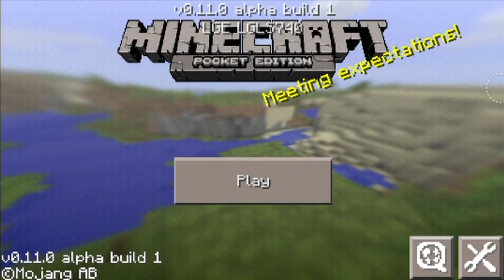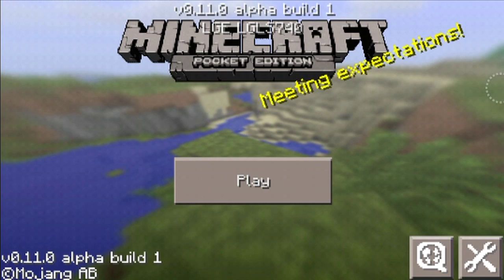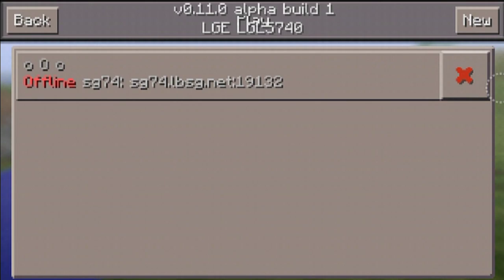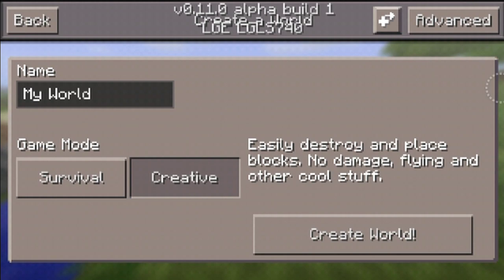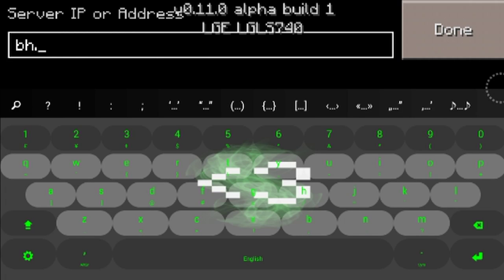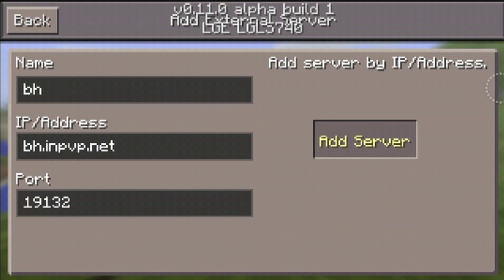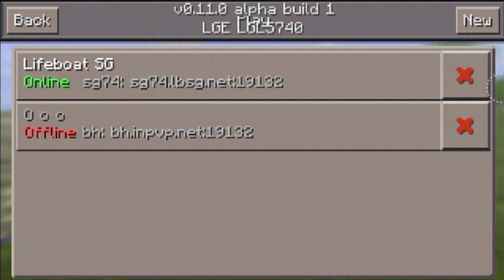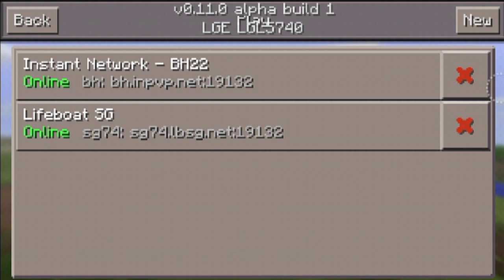HOW TO CONNECT TO EXTERNAL SERVERS in Minecraft PE - MCPE Tutorial (Pocket Edition)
✔️ Can we get 150 likes!? :D ~less than 3